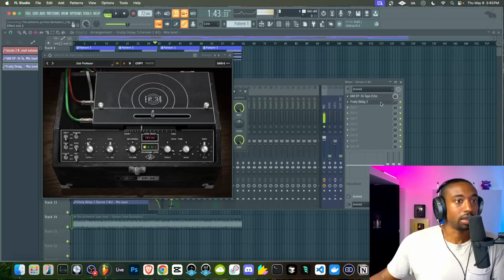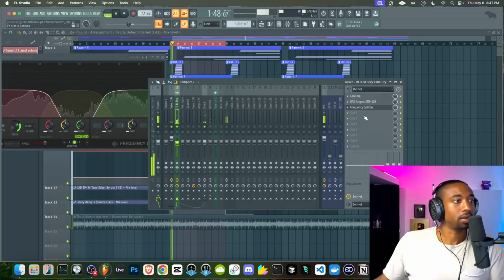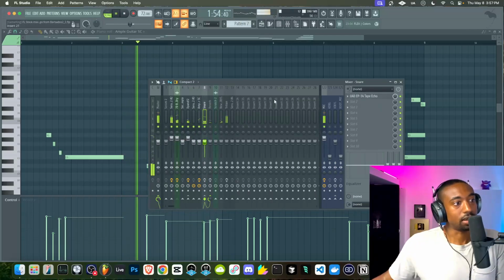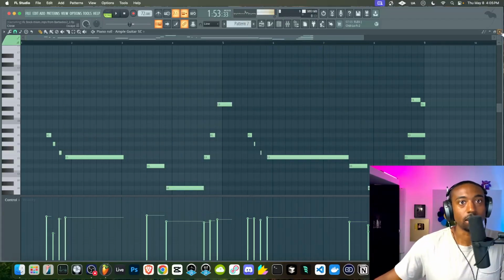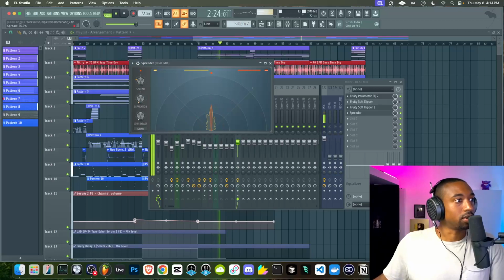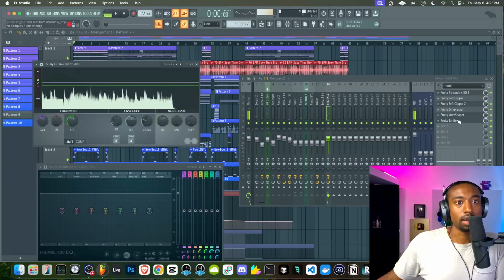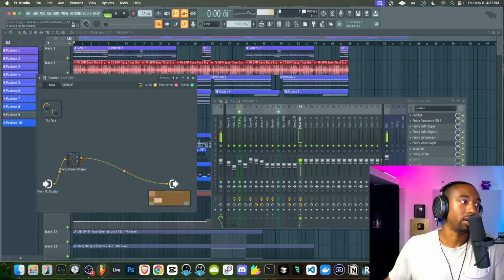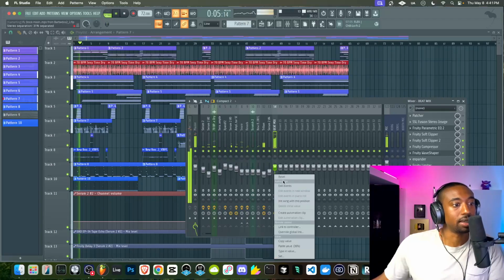FL STUDIO | How to Mix Beats in FL Studio using Stock Plugins ONLY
60 Music Production Courses for FREE